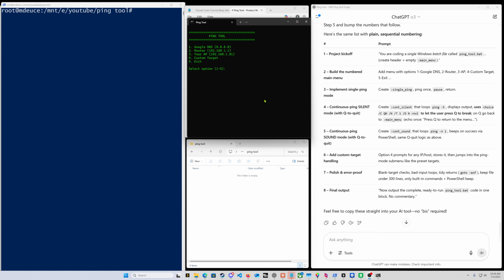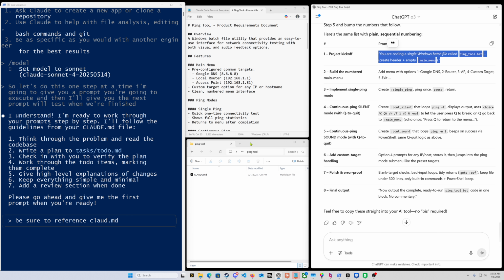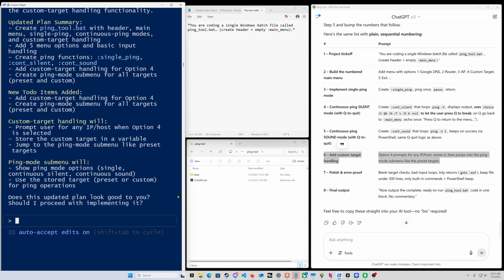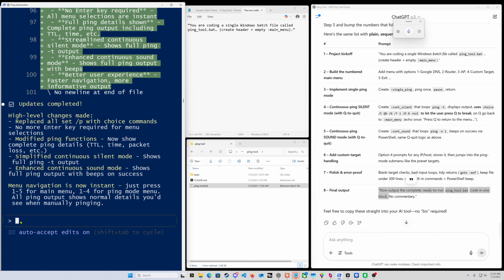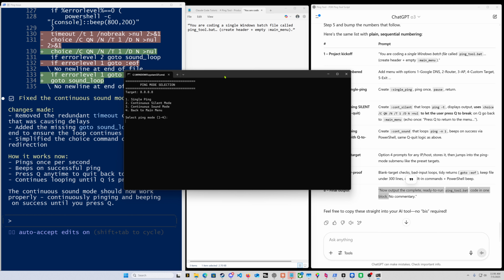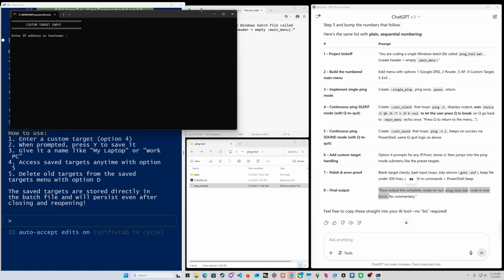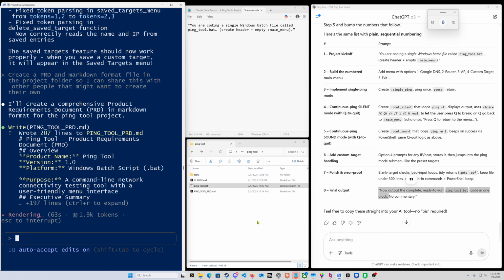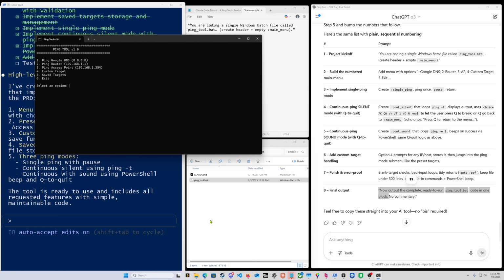Claude Code Tutorial: Beep-Alert Ping Tool for Your Home-Lab Network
I built this because I couldn’t tell which cable was powering my access point. Instead of guessing, I asked Claude Code to help create a ping tool that beeps while the connection is alive and goes silent when it’s not—so I could unplug cables and hear when I hit the right one.

In this video, we:

Prompt Claude to build a no-frills ping monitor from scratch

Add a “beep on success” mode for hands-free cable testing

Walk through and tweak the final script so you can use it in your own lab

Got a feature idea—or something else Claude should build? Drop it in the comments and let’s make it happen.

The Initial PRD (Prodcut Requirements Document) that Claude create for me:

# Ping Tool - Product Requirements Document

## Overview
A Windows batch file utility that provides an easy-to-use interface for network connectivity testing with both visual and audio feedback options.

## Features

### Main Menu
- Pre-configured common targets:
  - Google DNS (8.8.8.8)
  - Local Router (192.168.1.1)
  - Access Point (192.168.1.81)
- Custom target option for any IP or hostname
- Clean, numbered menu interface

### Ping Modes

Single Ping
- Quick one-time connectivity test
- Shows full ping statistics
- Returns to menu after completion

Continuous Ping
Two sub-modes available:

**Silent Mode**
- Standard continuous ping using Windows' native `ping -t`
- Shows all ping details and statistics
- Stop with Ctrl+C

**Sound Mode**
- Displays only successful ping replies
- Plays 800Hz beep (200ms duration) on each successful response
- Visual feedback shows response time and TTL
- Stop with Ctrl+C

## Technical Implementation

### Requirements
- Windows operating system
- PowerShell (for audio feedback)
- Command Prompt

### Key Components
```batch
@echo off
title Ping Tool
color 0a

### Menu System
- Uses Windows `choice` command for input
- Error handling for invalid selections
- Persistent navigation between menus

### Audio Feedback
- PowerShell command: `[console]::beep(800,200)`
- Only triggers on successful ping (contains "TTL")
- 800Hz frequency for pleasant "ping" sound

## Installation
1. Save the code as `ping_tool.bat`
2. Double-click to run
3. No additional dependencies required

## Usage Examples

### Testing Router Connectivity
1. Launch ping_tool.bat
2. Select option 2 (Router)
3. Choose continuous ping with sound
4. Monitor connectivity with audio alerts

### Custom Server Monitoring
1. Launch ping_tool.bat
2. Select option 4 (Custom Target)
3. Enter server IP or hostname
4. Select ping mode based on needs

## Benefits
- **User-Friendly**: No command line knowledge required
- **Versatile**: Pre-configured and custom targets
- **Audio Alerts**: Hands-free monitoring capability
- **Lightweight**: Pure batch file, no installation
- **Portable**: Single file solution

## Future Enhancements
- Log results to file
- Multiple target monitoring
- Customizable beep patterns
- Email alerts on failure
- Response time thresholds

## License
Free to use and modify

Here is the batch file content from the one shot attempt: